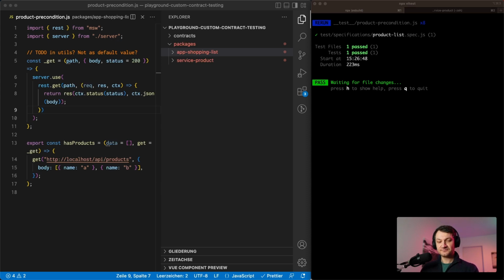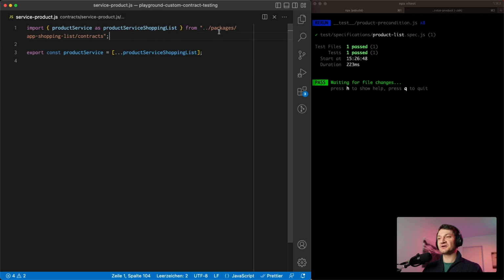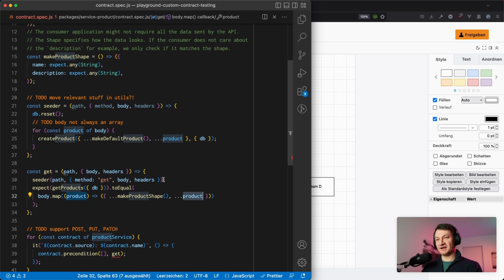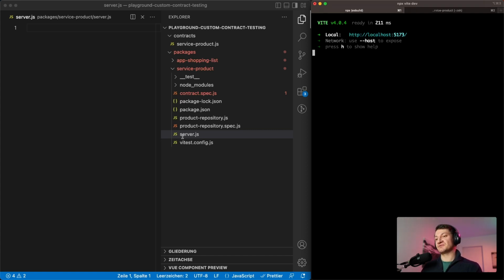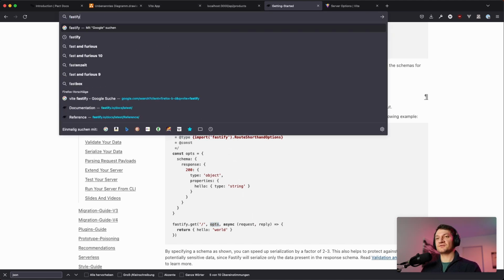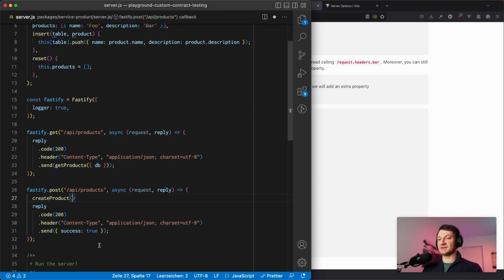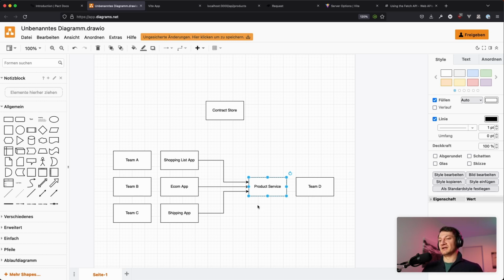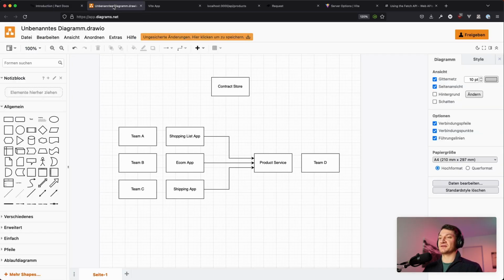Contract Testing Experiments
Live coding on a PoC for Contract Testing a system consisting of Micro Services and Vue applications.

Contract Testing enables us to test separate parts of our system (Vue applications, mobile apps, Micro Services) in isolation while ensuring they all work together as expected.

Testing single applications and services in isolation enables teams to work independently, thus building and releasing stuff faster!